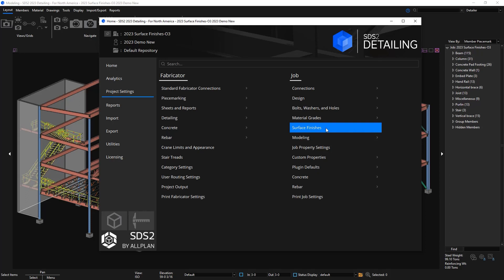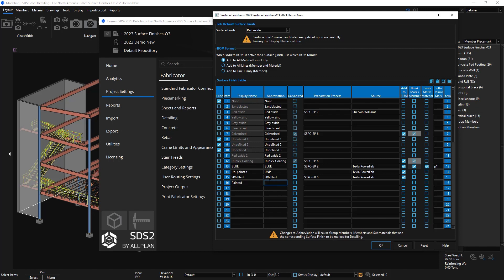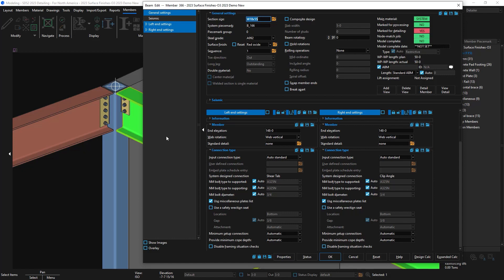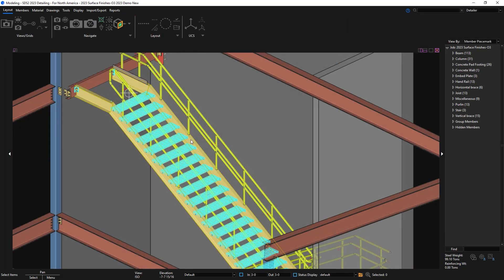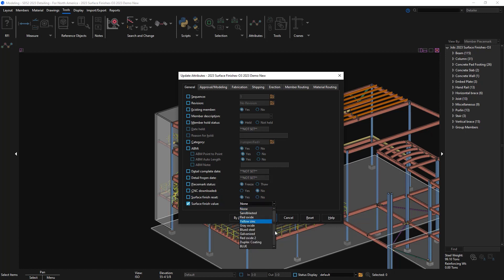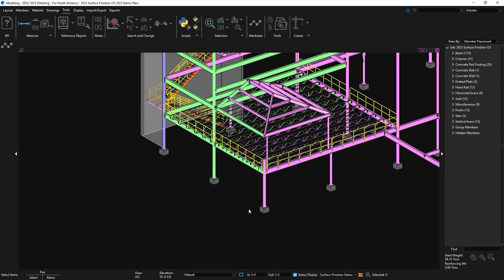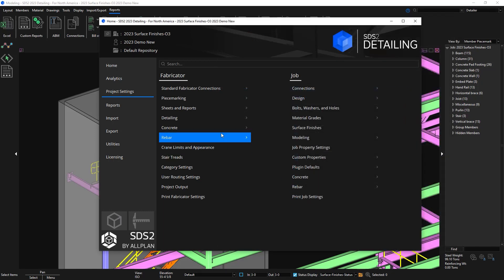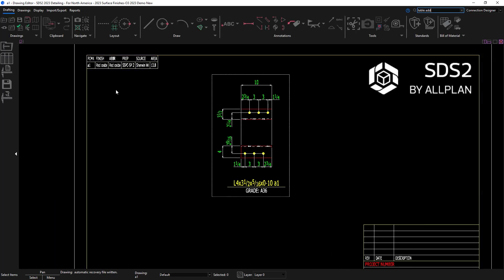SDS2 2023: Surface Finish Overview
SDS2 2023 has expanded the tagging capabilities on surface finishes for members and materials, with better customization and compatibility with the latest fabrication management systems. Users can define finishes in their project settings, with options to include tags on the bill of material and apply finishes quickly and efficiently to the whole member or to separate materials.